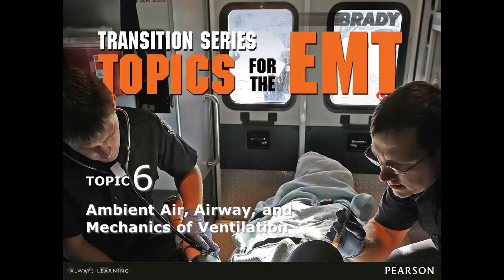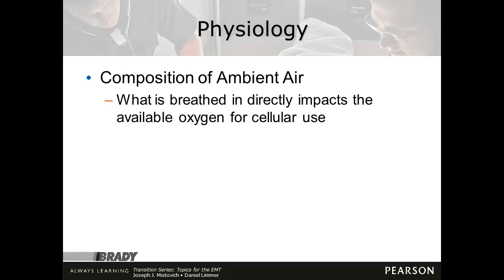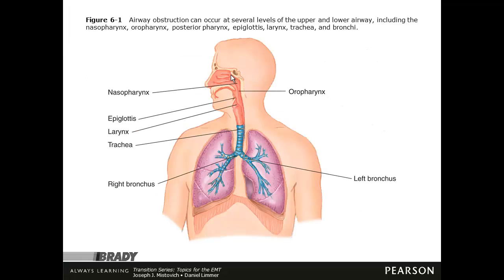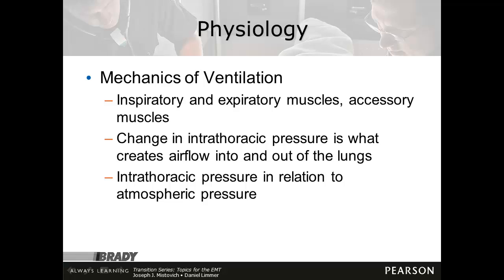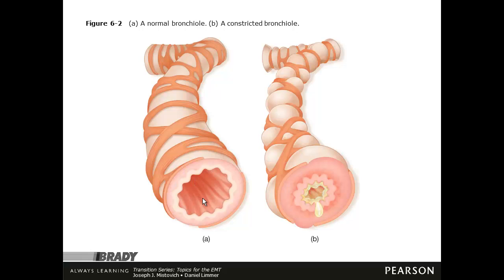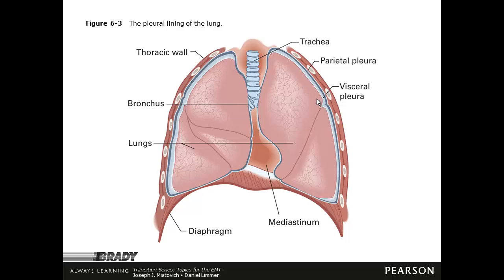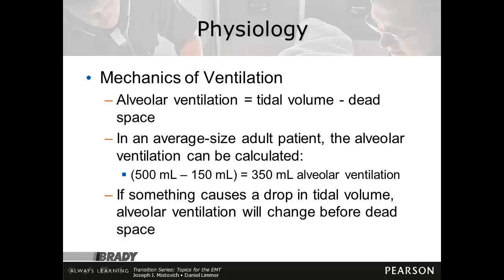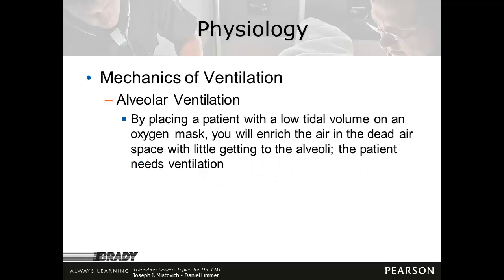EMT Transition Chap 6